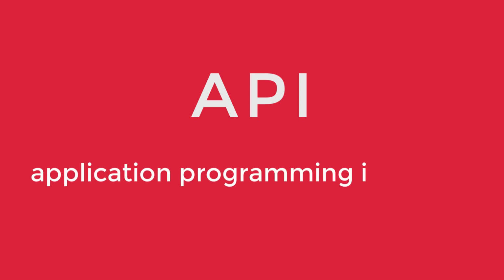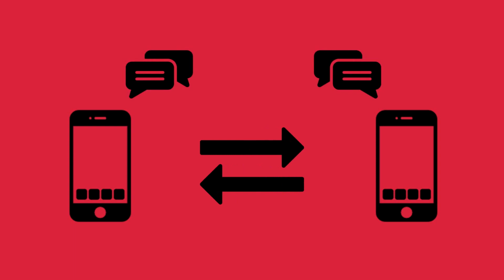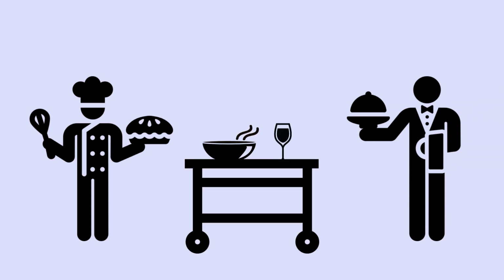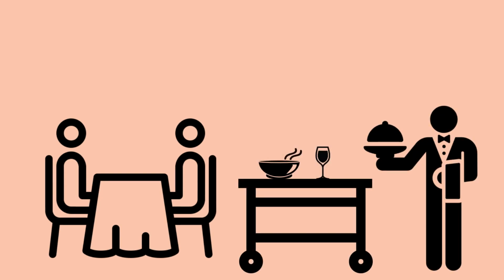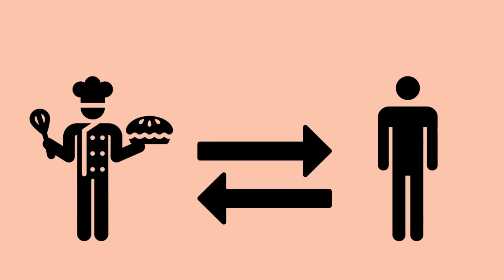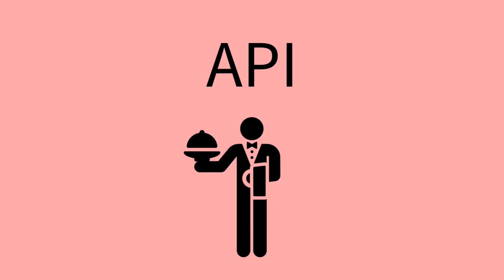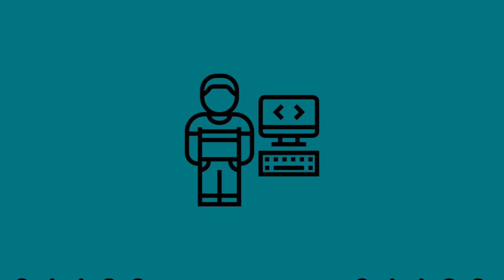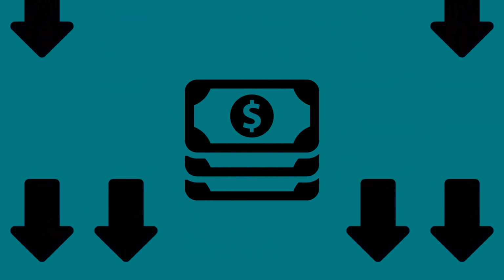What is an API and How Does It Work?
this was a simple way to understand what is the work of an API. I hope this video was useful to you.

I hope to see you again, bye. 🖐🤞